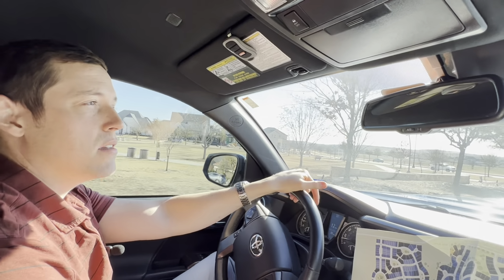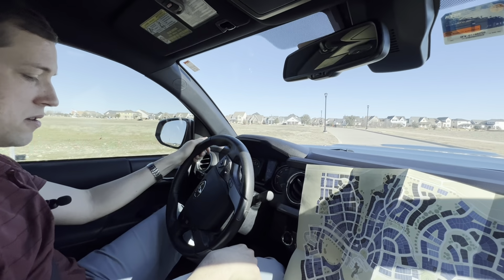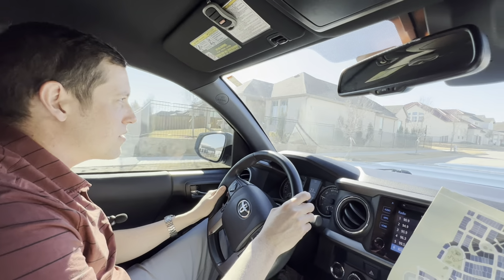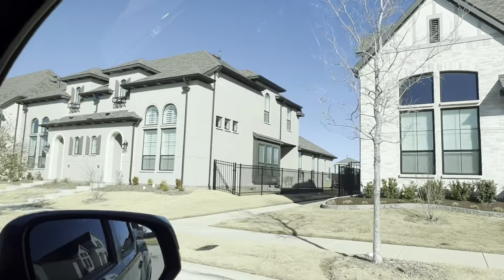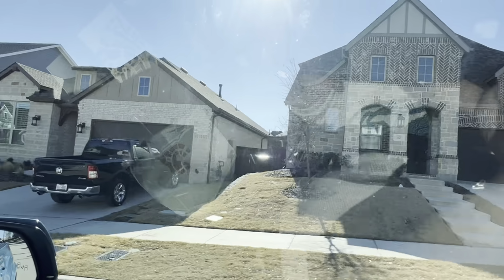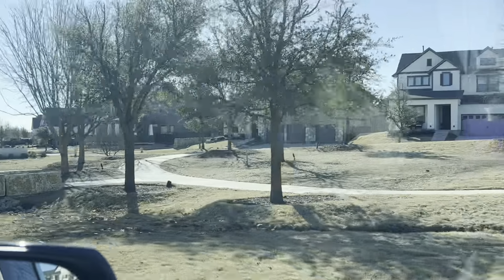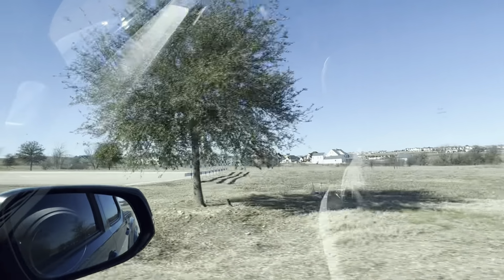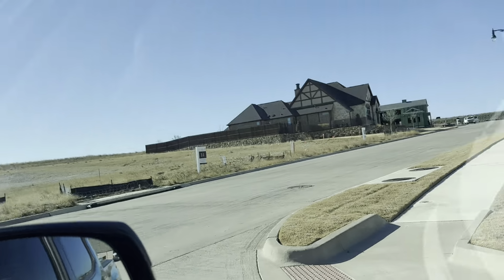Walsh Ranch, Fort Worth, TX Neighborhood Tour by Jared Benson with Compass Texas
Timestamps
00:00 - Jared Benson with Compass
00:06 - Location - Walsh Ranch, Fort Worth, TX
00:34 - One Key Feature of Walsh Ranch
01:32 - Walsh Ranch Amenities
03:46 - Founders Park
04:64- Walsh Ranch home styles
05:42 - Average home price sold in Walsh Ranch
07:09 - H.O.A.
07:56 - Townhomes
11:51 - Premiere master-planned community
13:12 - Zipline Park
16:19 - Taxes in Walsh Ranch
19:08 - Cook Children's Urgent Care Walsh Ranch
19:40 - Reach out to Jared Benson with Compass

Jared Benson from Compass Texas takes you on a tour of the Walsh Ranch neighborhood in Fort Worth, TX. Jared is a knowledgeable real estate agent who will show you all the highlights of this suburban neighborhood.

If you're looking for a neighborhood tour in Fort Worth, TX, look no further than Jared Benson at Compass Texas. Jared has extensive knowledge of the Walsh Ranch neighborhood and will be happy to show you all the highlights! With Compass Texas, you're guaranteed a great experience when buying or selling a home in Fort Worth!

Jared Benson: Compass C O 🔑 Jared Benson - Aledo’s Top Realtor: 📍 Aledo, TX - Your Future Home: 1421 Woodridge Dr, Aledo, TX AledoTX MovingToAledo JaredBensonRealtor AledoRealEstate The Best Realtor in Aledo, TX 🏆 🔑Jared Benson - Your Key To Aledo Real Estate 📞 Call: 📧 Email: 🌐 LinkedIn: / jaredtbenson 💼 Facebook: / Compass 👍

Jared Benson
Compass Texas
1421 Woodridge Drive, Aledo, Texas 76008